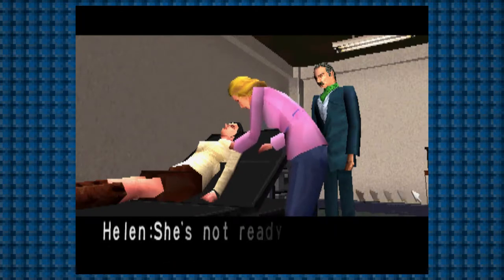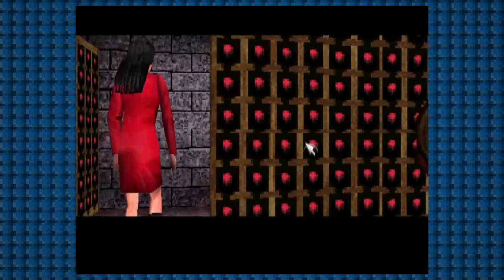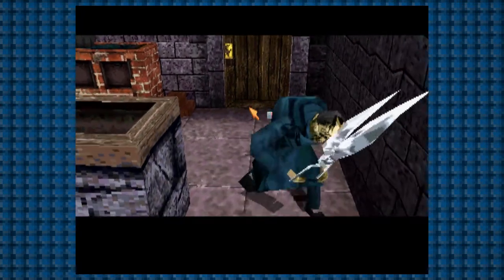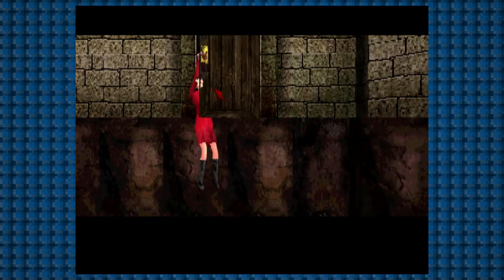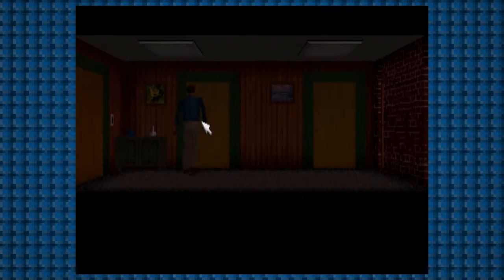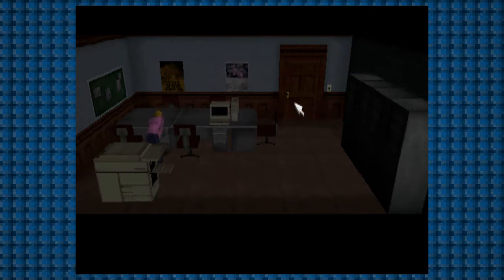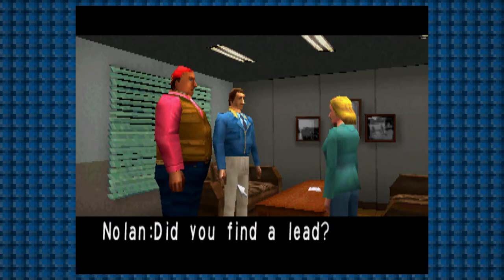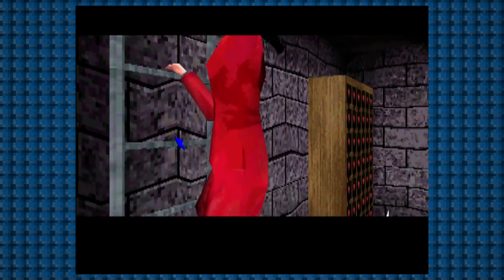Clock Tower Review - PS1 (Recomended Playing)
Games boring as heck, so I tried to include all the funny stuff I could find in it. Anyone want to buy a CIB copy in good condition?